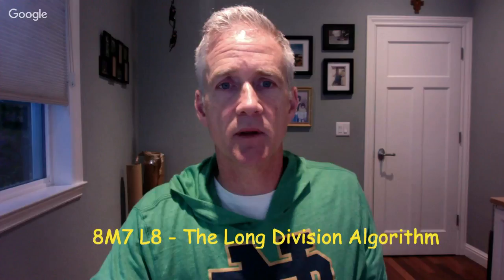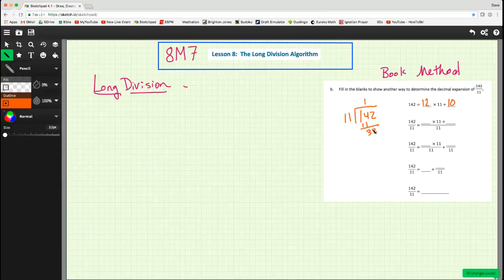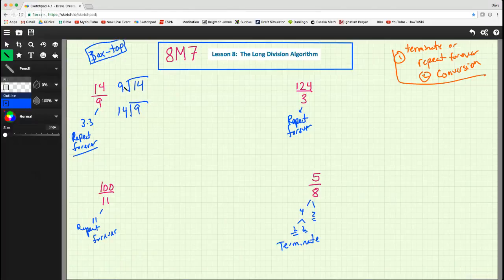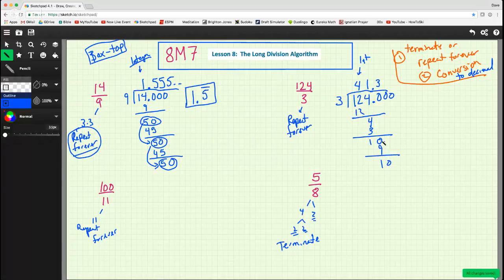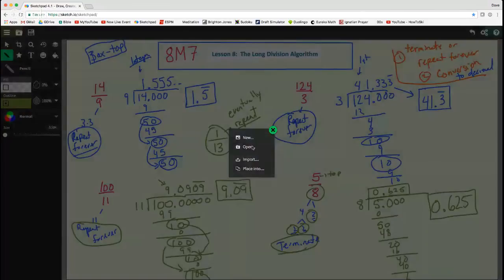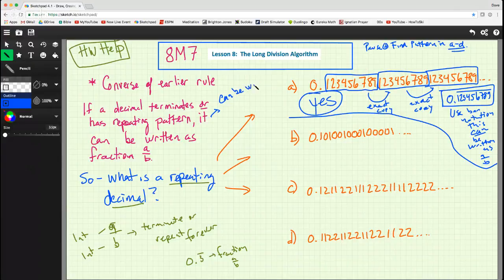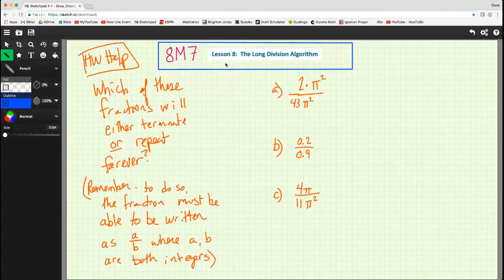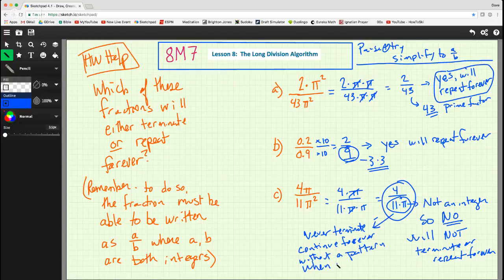8M7 L8 - The Long Division Algorithm